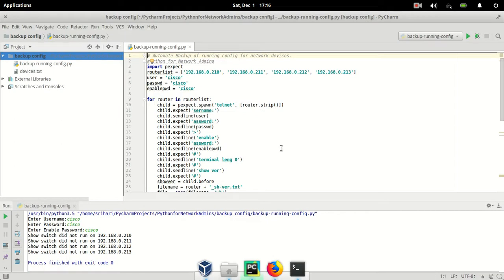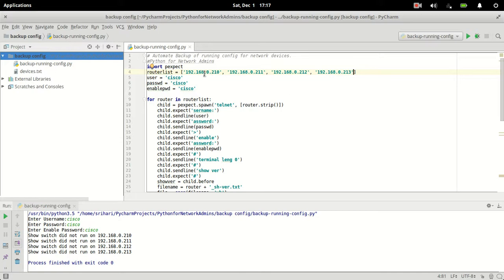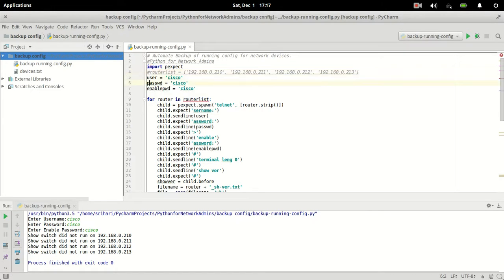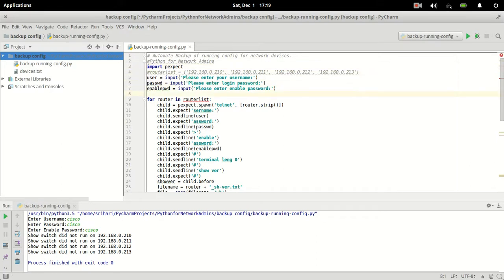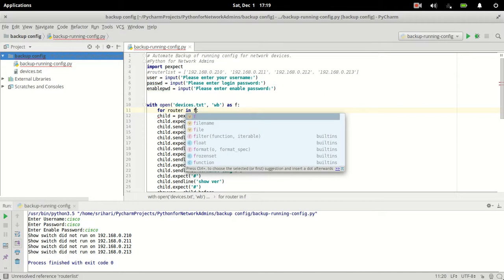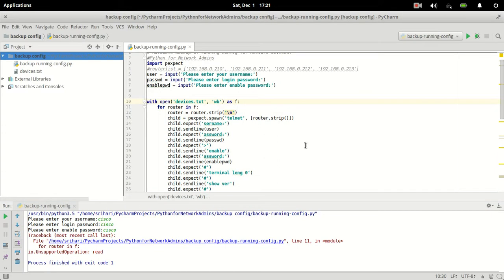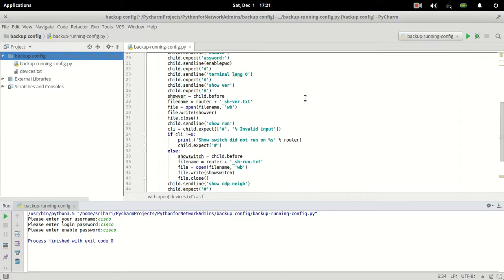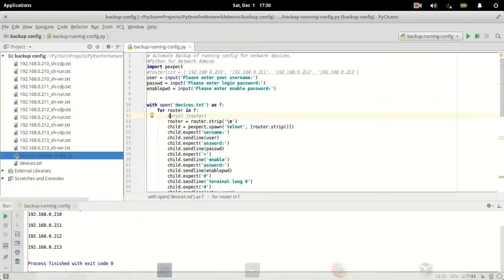PFNA- configuration backup of network devices pexpect telnet using python - Part 2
cisco network devices configurtation backup using telnet python pexpect module